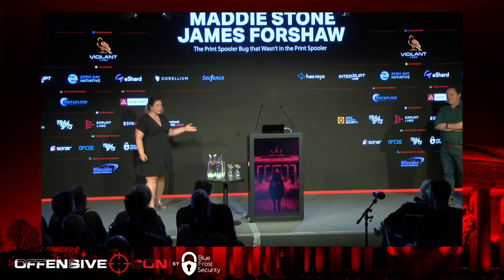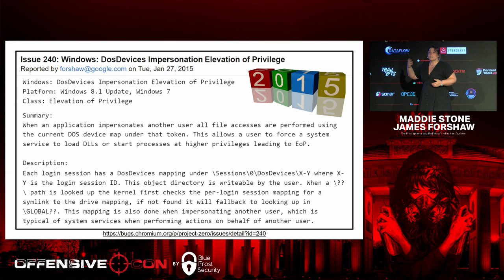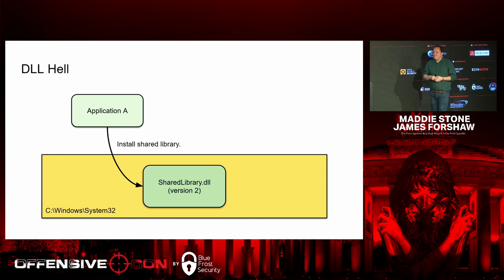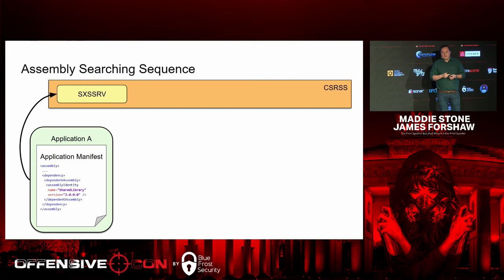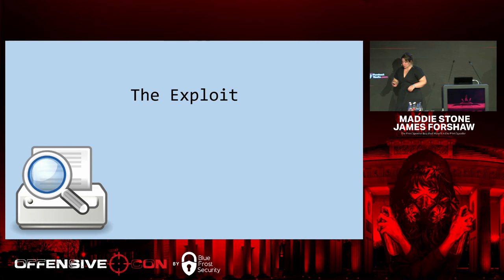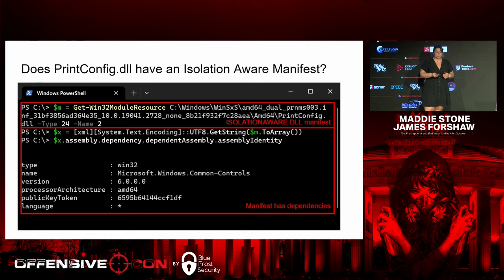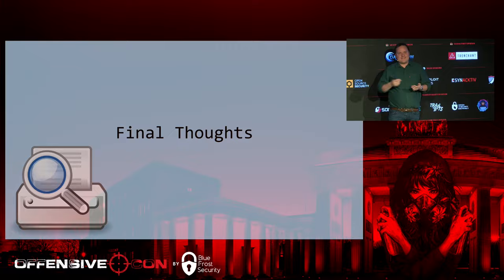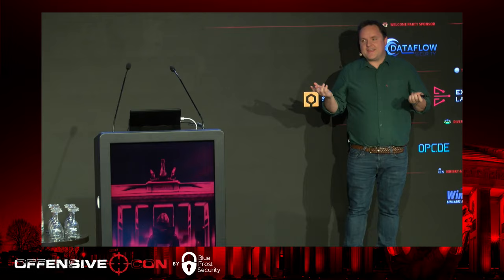OffensiveCon23- Maddie Stone & James Forshaw- The Print Spooler Bug that Wasn’t in the Print Spooler